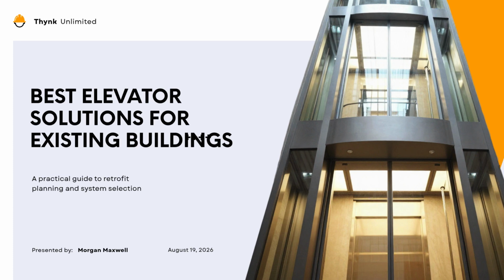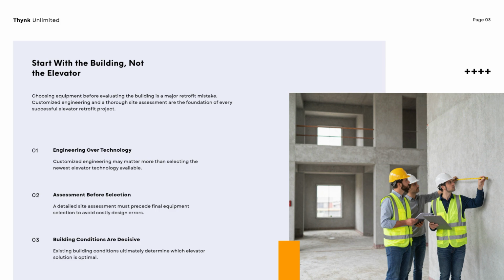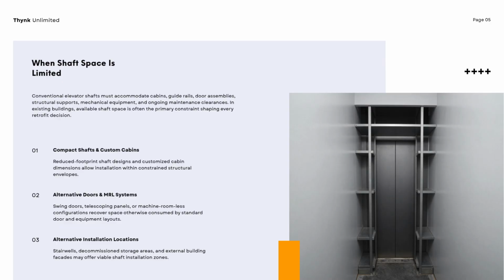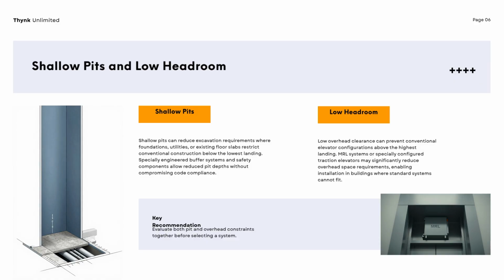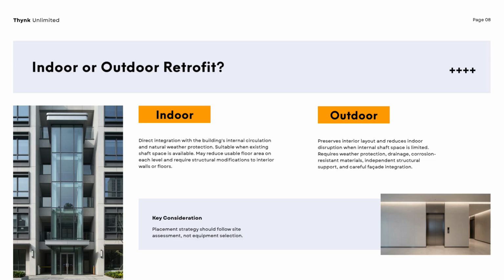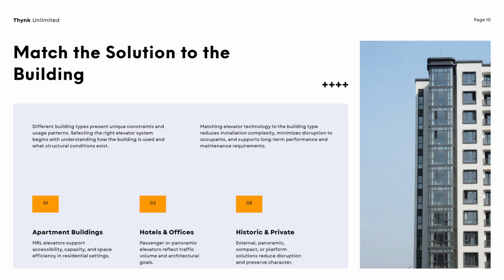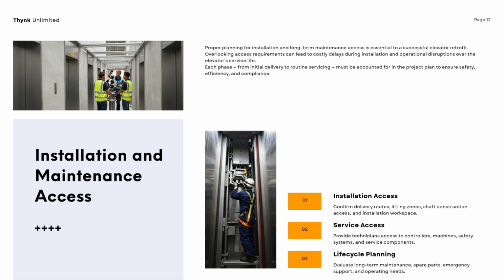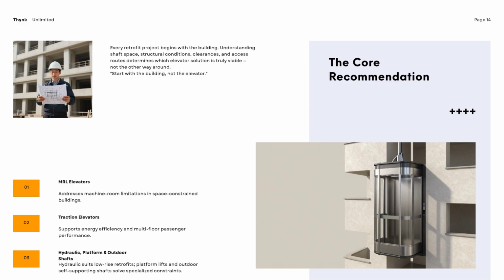Best Elevator Solutions for Existing Buildings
This video explains the best elevator solutions for existing buildings, including MRL elevators, traction elevators, hydraulic elevators, platform lifts, compact home elevators, shallow-pit systems, low-headroom solutions, outdoor elevator retrofits, self-supporting elevator shafts, and elevator modernization.